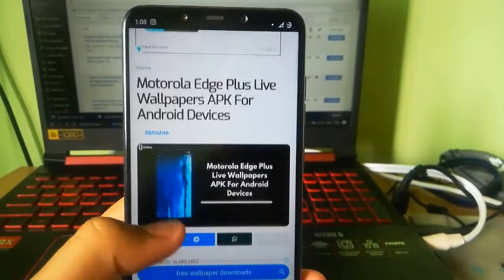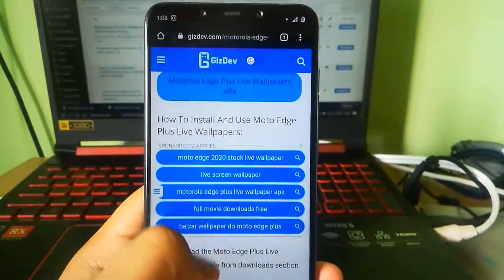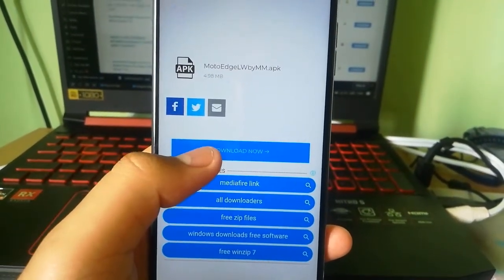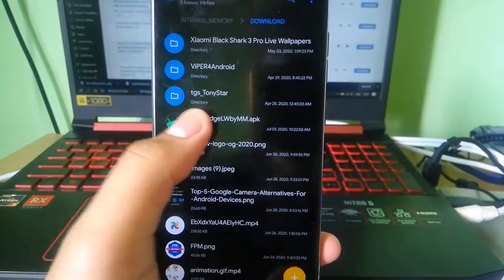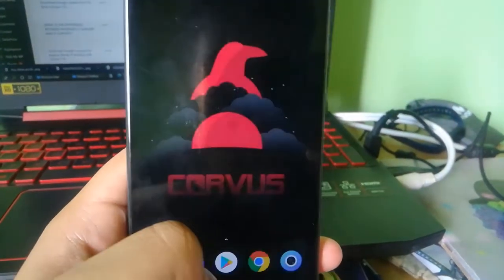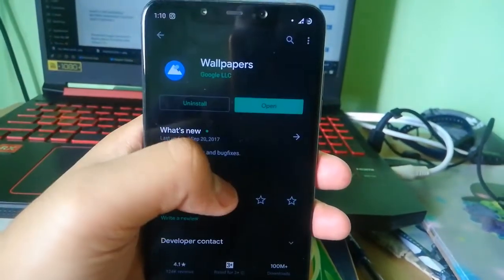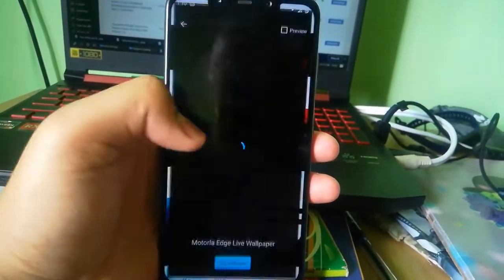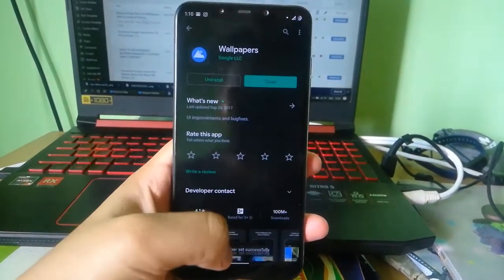Motorola Edge Plus Live Wallpaper APK For Any Android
Here is the Motorola Edge Live Wallpaper APK for any Android device. You can just download and install the APK file on your smartphone.

Download link,

Special Mention for @ModuleMagic Group for this APK file.